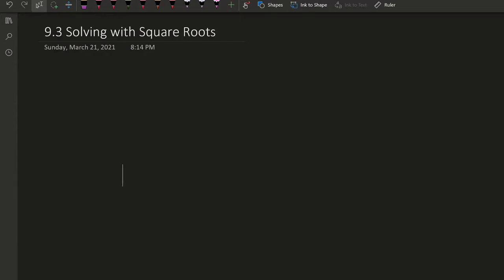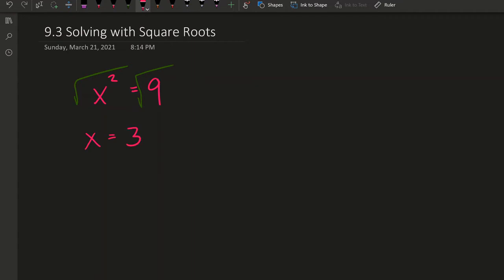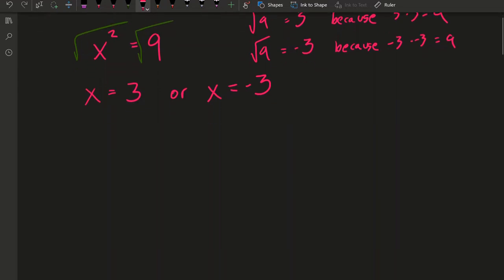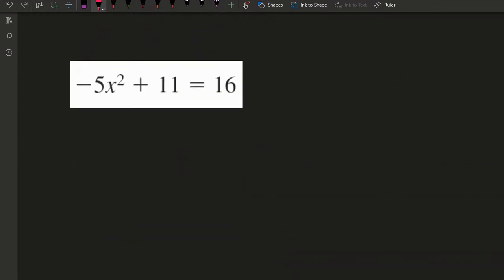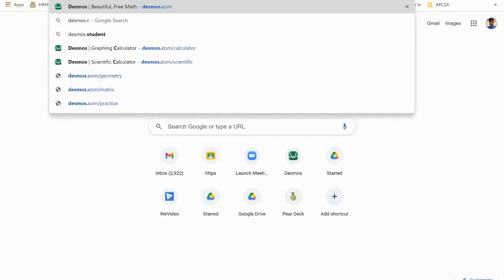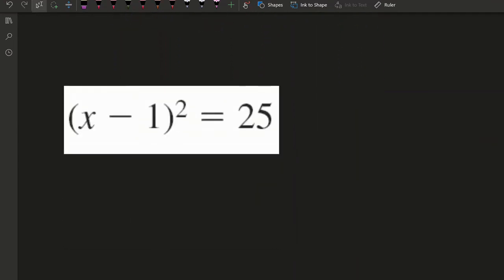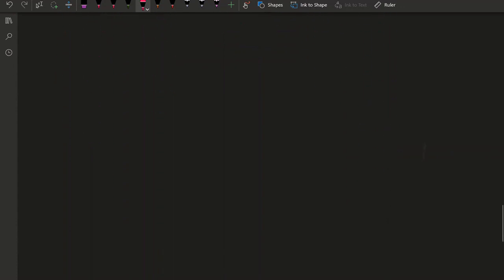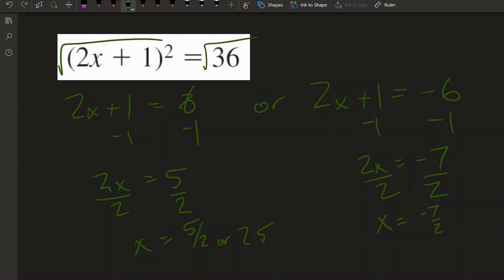Algebra IB: Solving with Square Roots